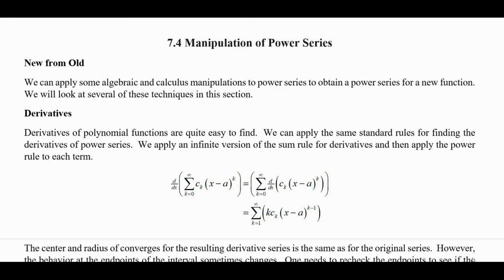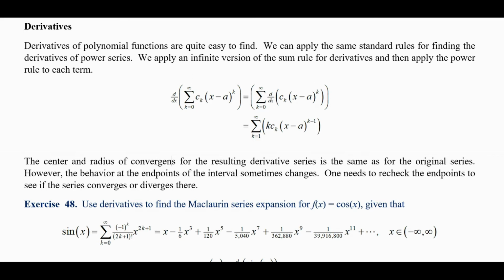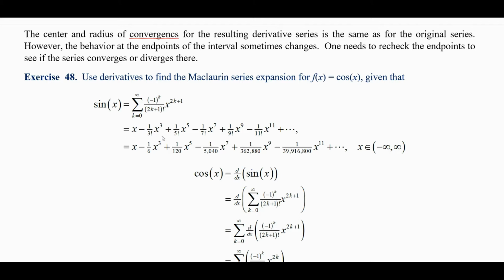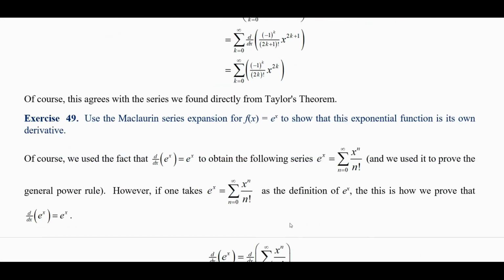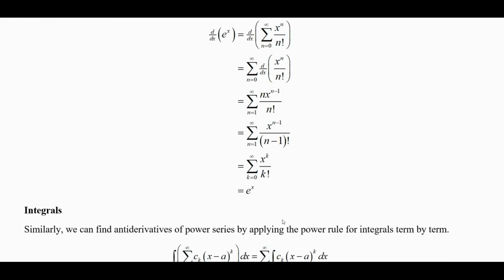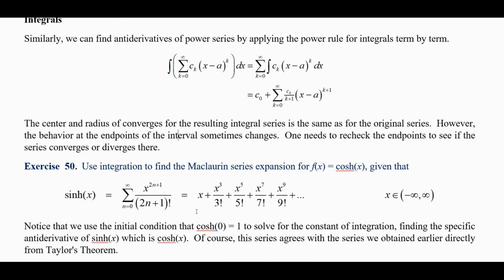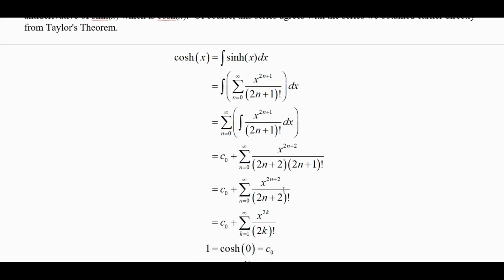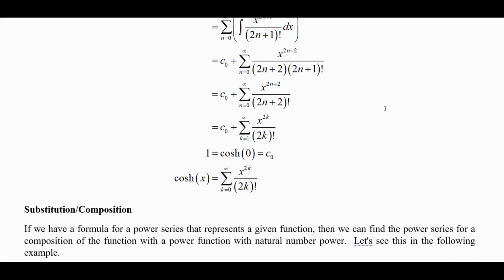Calculus 10.34 Derivatives and Antiderivatives of Power Series